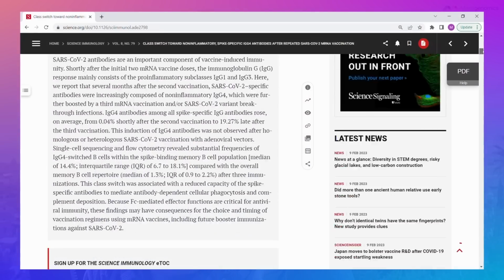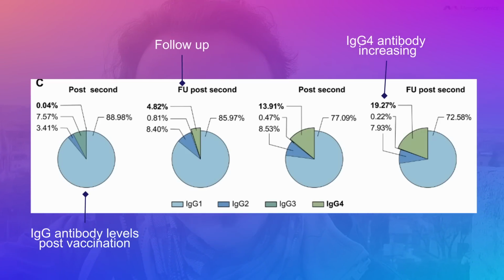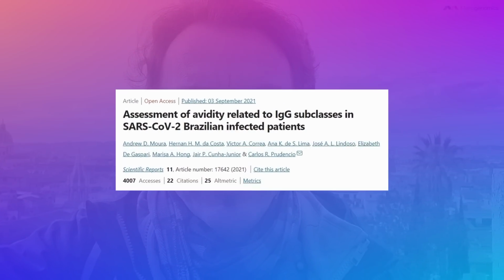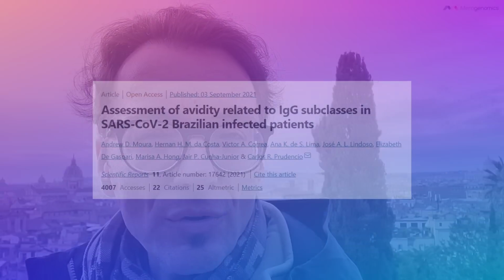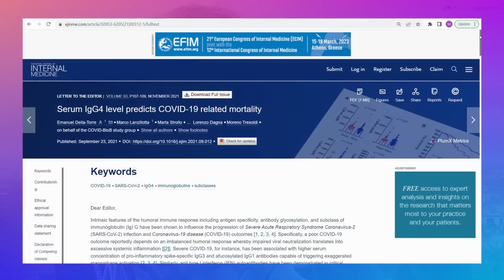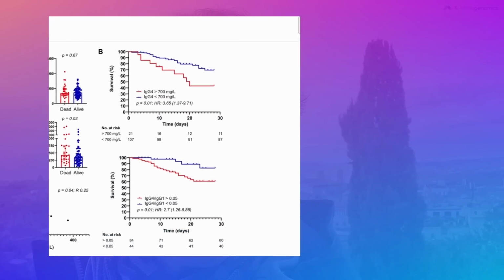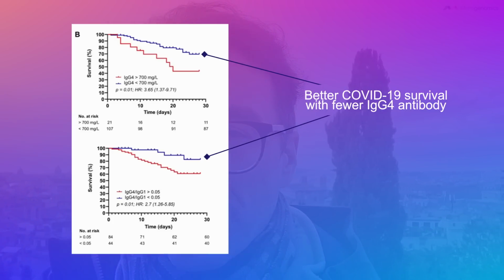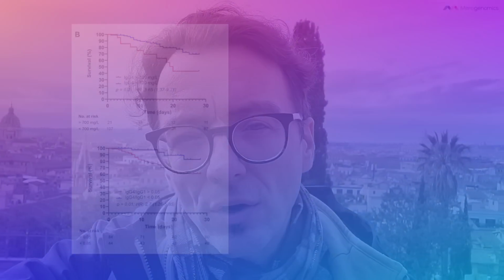Antibody class switch in vaccinated - update 79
Buckle up, science enthusiasts! A recent observation in a group of vaccinated health care workers has got the scientific community buzzing. These vaccinated individuals showed a unique antibody class switch to IgG4. Now, you might be wondering, what are IgG4 antibodies and why should we care? Well, IgG4 antibodies are a special type of antibody that play a crucial role in our immune system's response to certain diseases. But what makes this observation so fascinating is that it challenges our understanding of how our immune system responds to vaccinations. Could this mean that our current understanding of vaccine efficacy needs to be revised? Join us as we dive into the science behind IgG4 antibodies and explore the potential implications of this exciting discovery.

Location: Rome, Italy